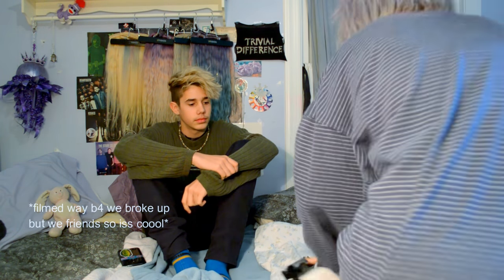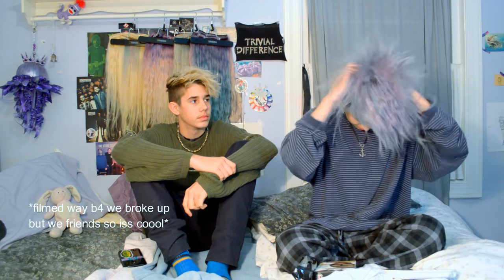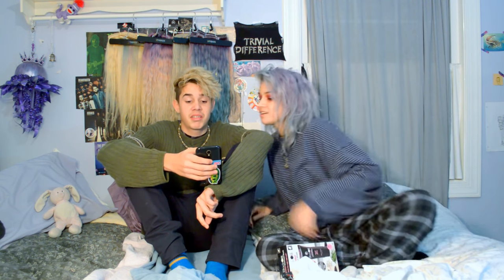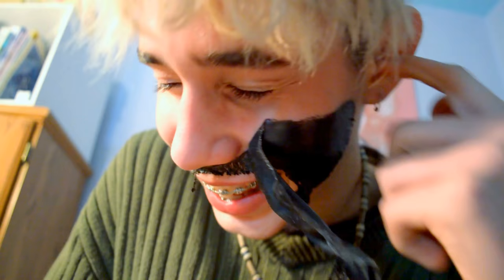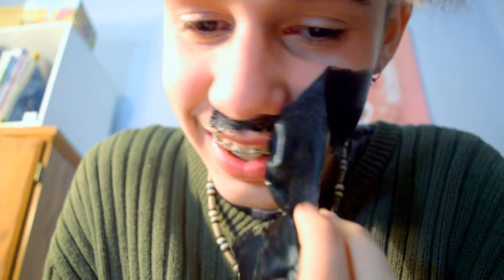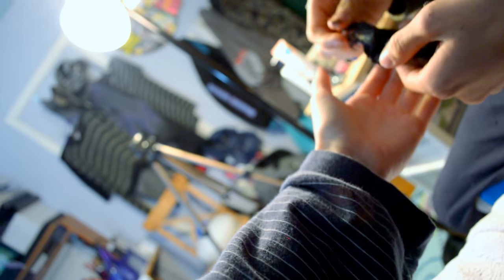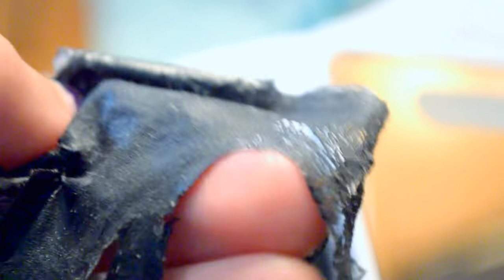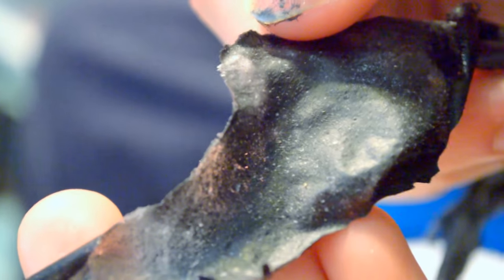Charcoal face peel masks with Cameron | Kylie The Jellyfish